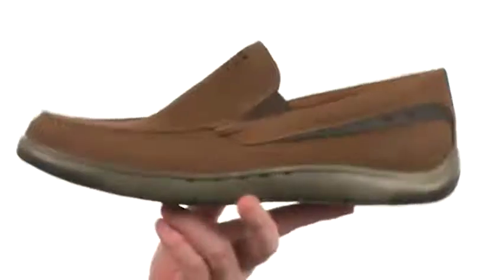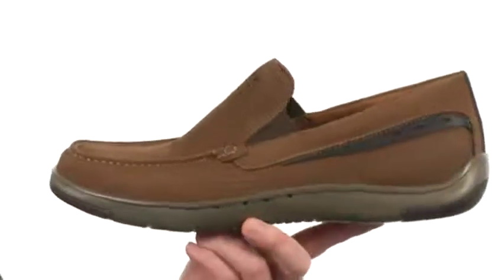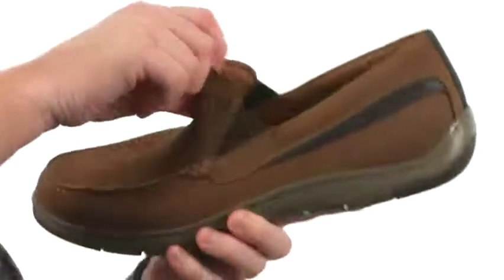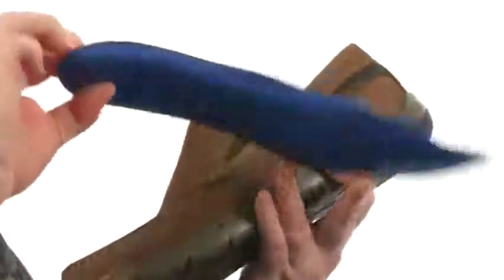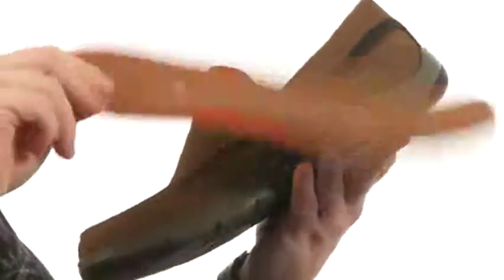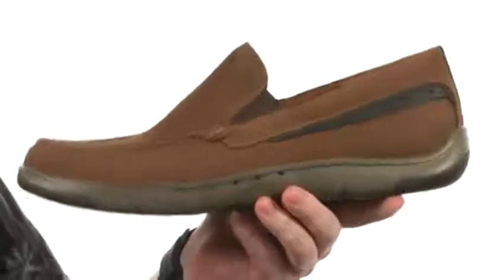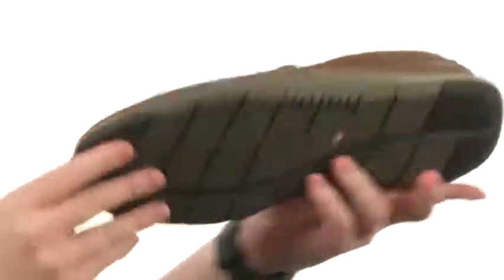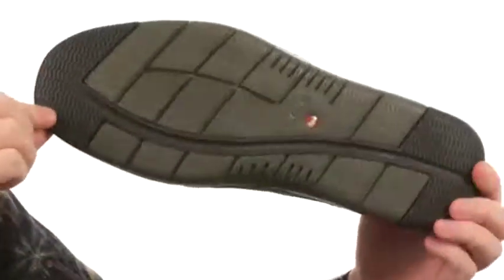Giày nam Phồ Thông Clarks Un.Maslow Easy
Un.Maslow Easy là một phần của bộ sưu tập Clarks® 1825. Hãy sử dụng loại giày không thường ngày Thứ 6 thậm chí tốt hơn với chiếc xe này dễ dàng.